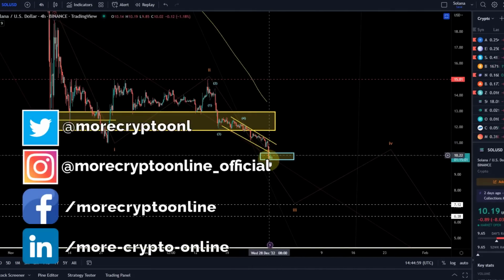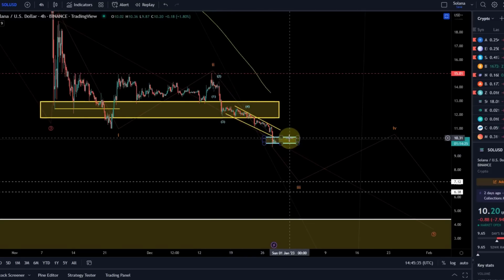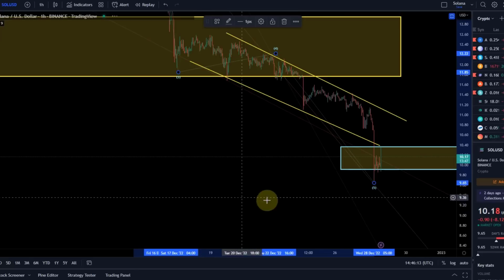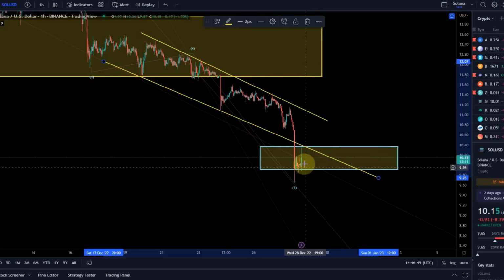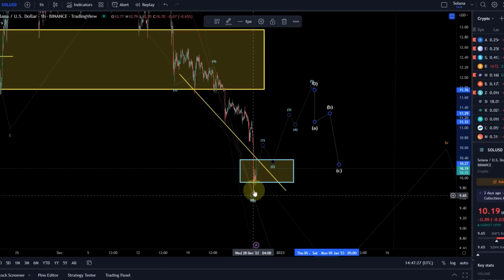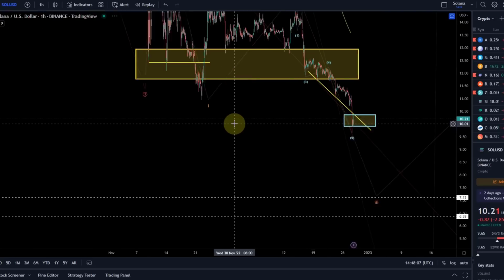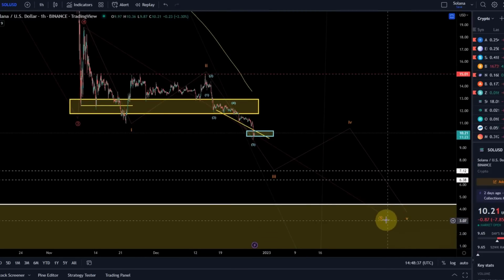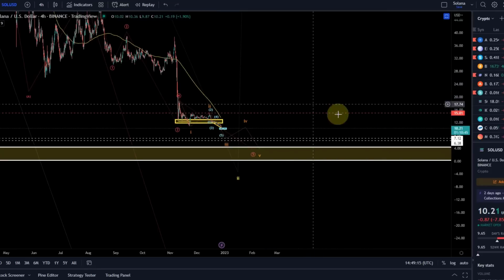Solana Price News Today - Elliott Wave Price Prediction & Technical Analysis, Price Update!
Trade on Coinbase:
Receive $10 in BTC (see terms on website):

Code: WE4091

Trade with Trading212:
Receive shares worth up to $100: